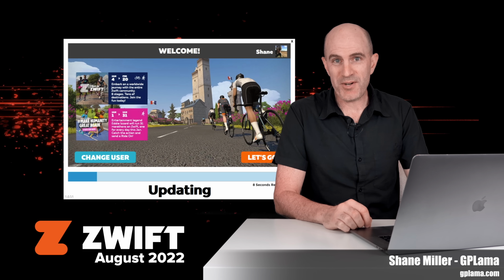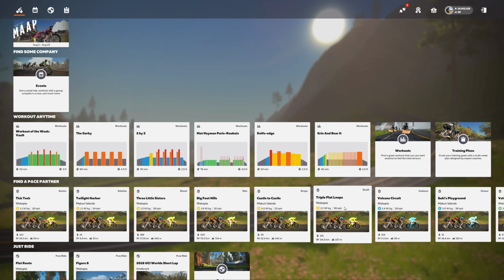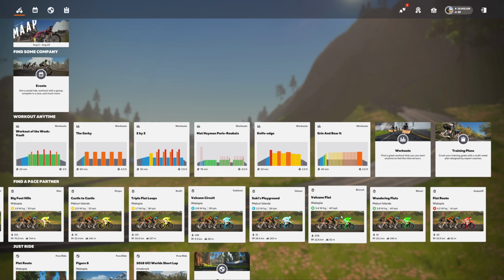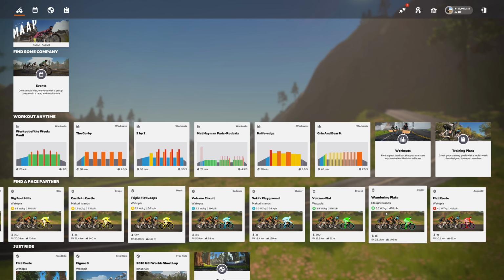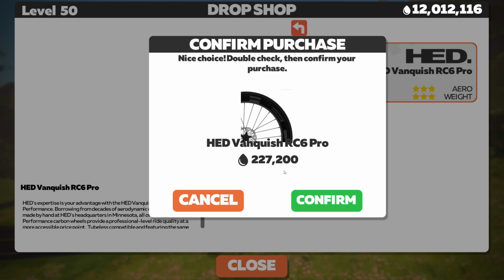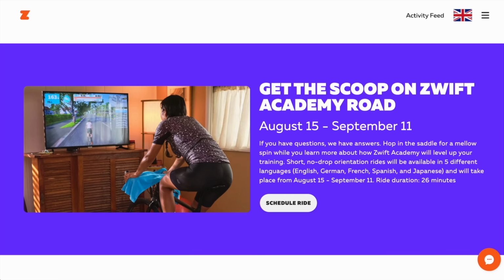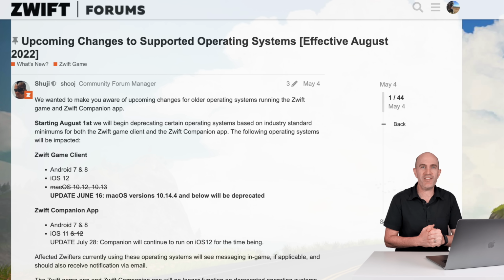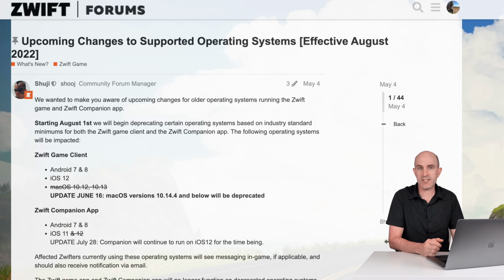ZWIFT Updates August 2022: NEW Pace Partners Menu // Smarter Auto-Screenshots // Zwift Academy 2022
The new Pace Partner menu is the showcase update from Zwift for this month. This video covers where you'll now find them and the additional info on screen before you drop in and start pedalling. There's also updates to the automatic screenshots, ZA 2022 has 'soft launched', and older OS support removal has begun!

August 2022 Zwift Update Summary:
● NEW Pace Partner Menu
● Smarter Screenshots
● New Wheels: HED
● Zwift Academy 2022 Preview
● Removal of Older OS Support

Video Index:
0:00 Intro
0:07 Key Update Summary
0:24 NEW Pace Partner Menu
2:39 Smarter Screenshots
2:55 New Wheels - HED
3:29 Zwift Academy 2022 Preview
4:20 Removal of Older OS Support
5:37 My Take // Wrap Up